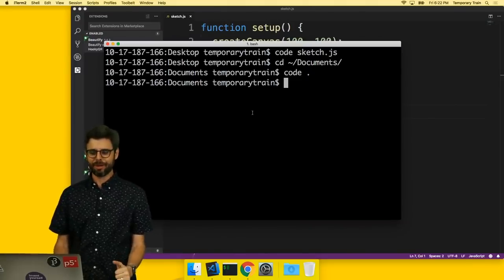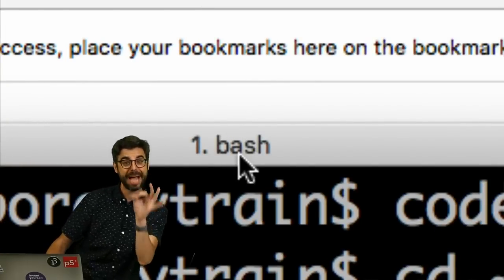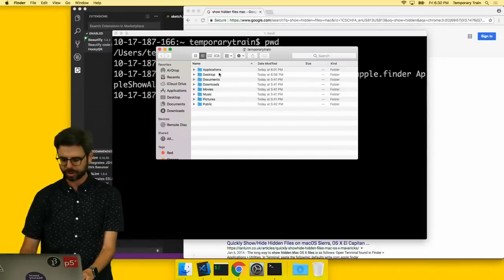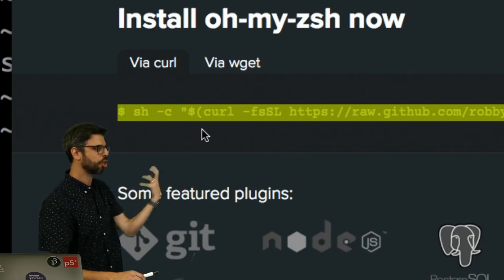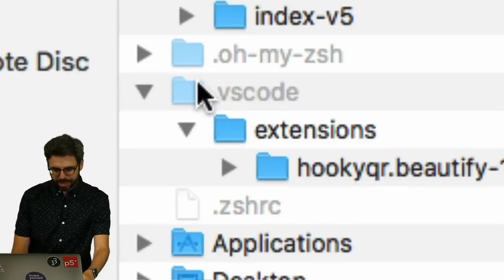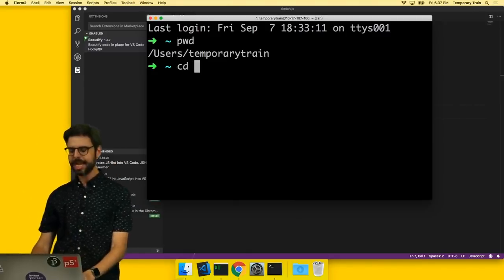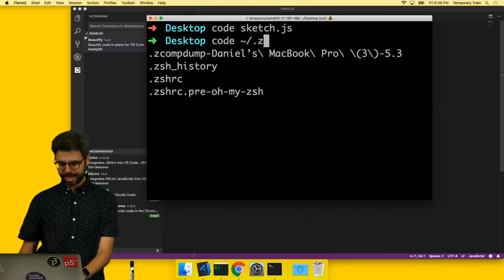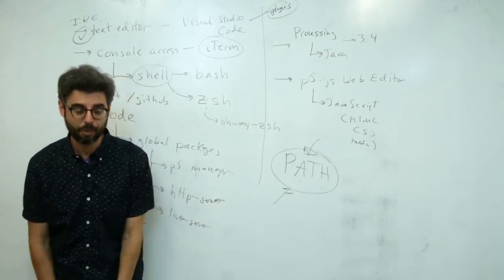Workflow: Shell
What is a "shell"? In this video, I look at at "zsh" (instead of the default Mac OSX shell: bash).